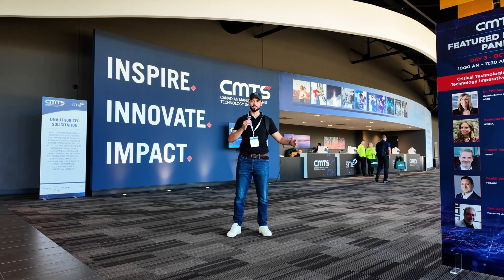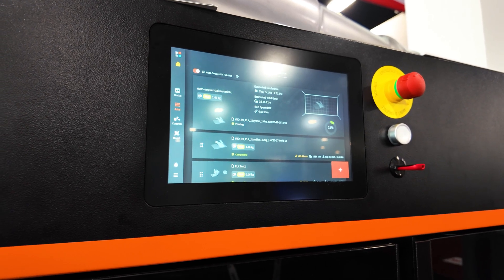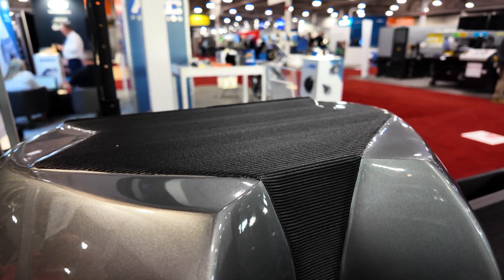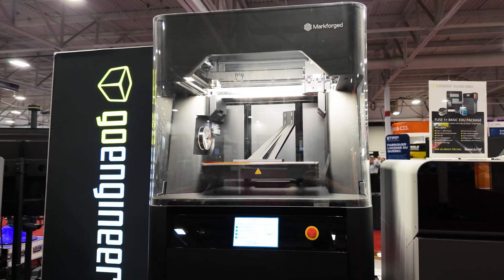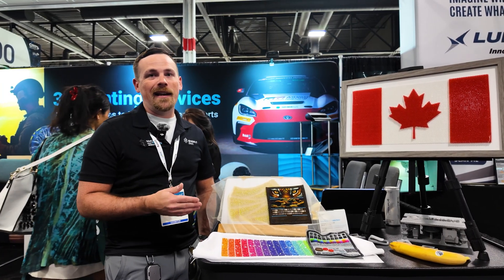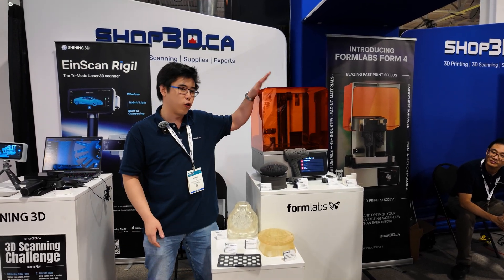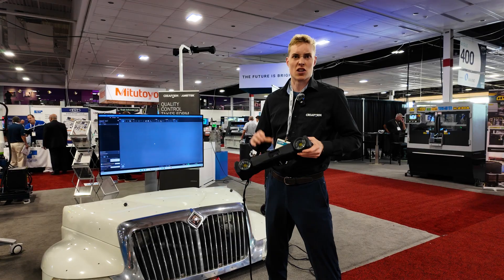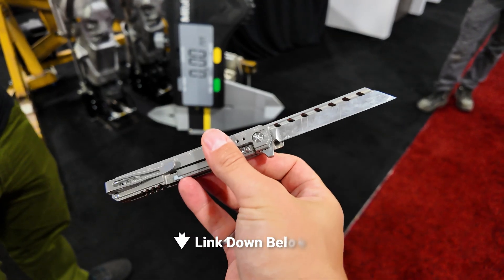3D Printing is Weirder Than I Thought... | CMTS 2025